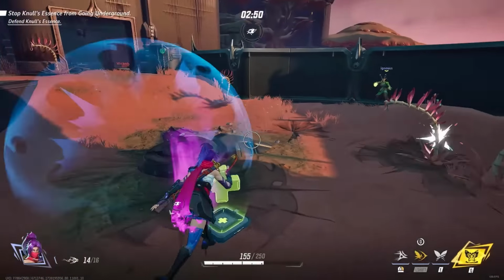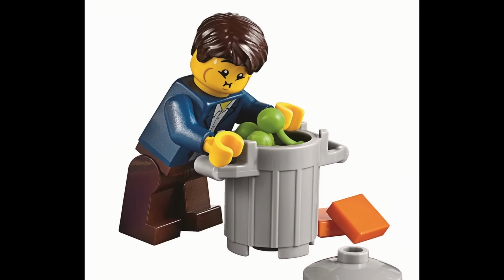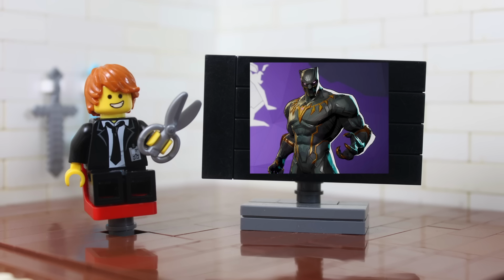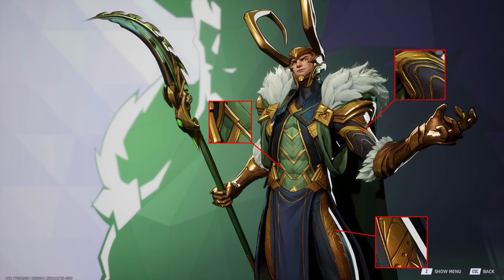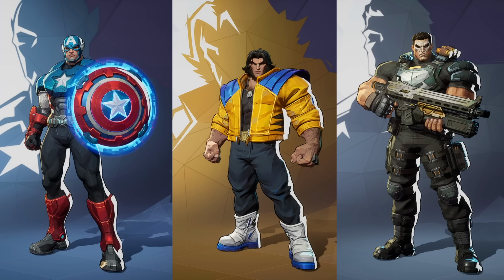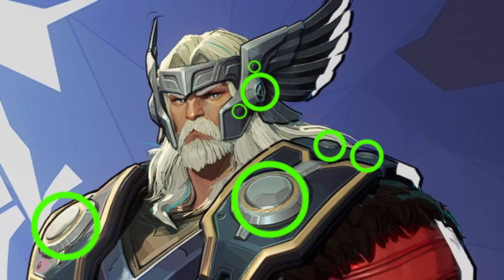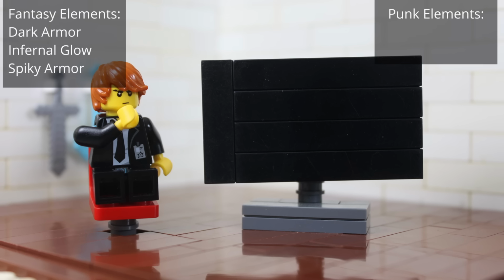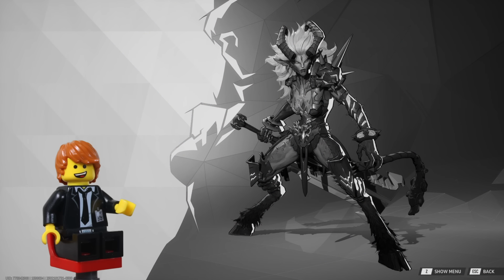Every Detail is Intentional - Marvel Rival's Incredible Designs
I'll be exploring more characters in this follow up to my breakdown of my favorite Marvel Rivals designs!